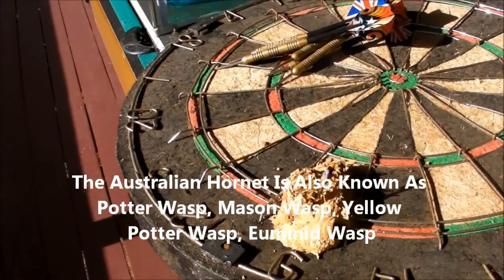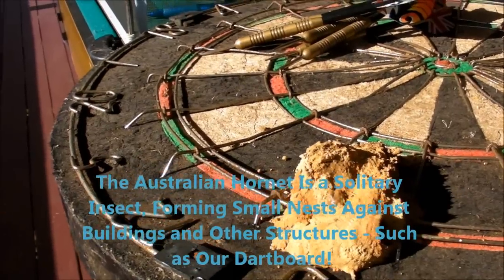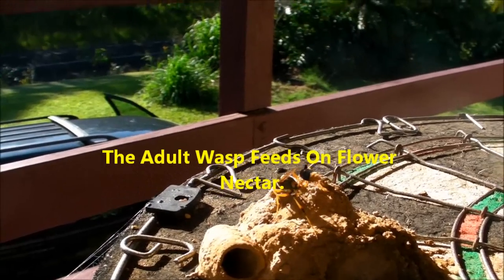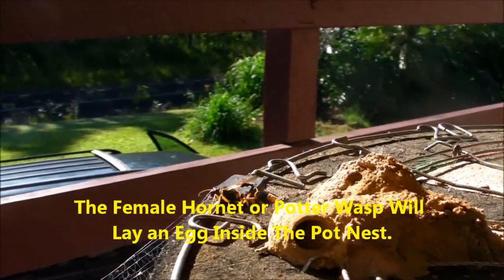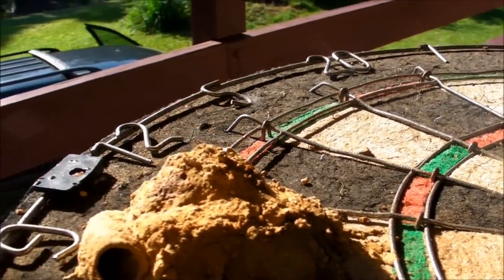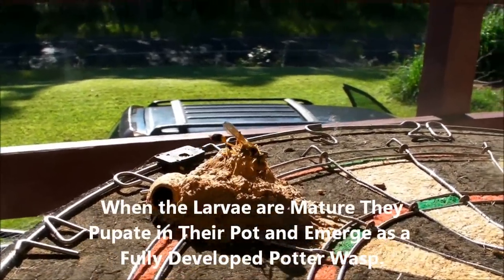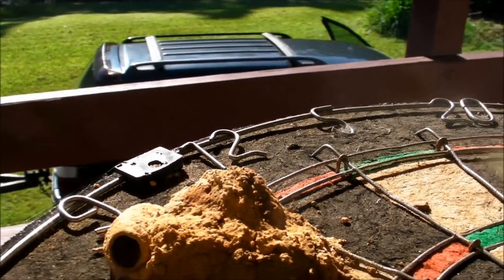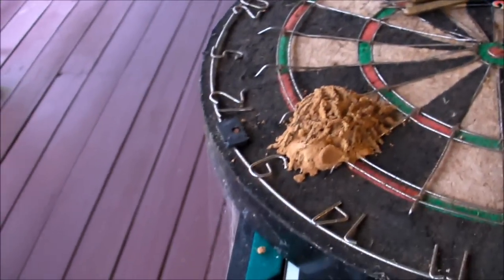Australian Hornet (Abispa ephippium) Builds Nest on Dartboard!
Short Video Showing Australian Hornet Building Mud Pot Nest.